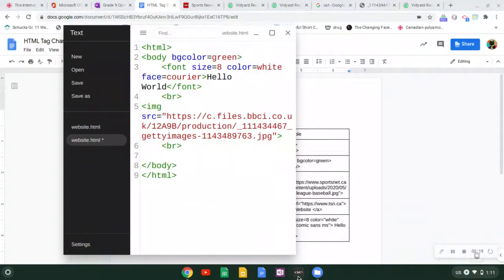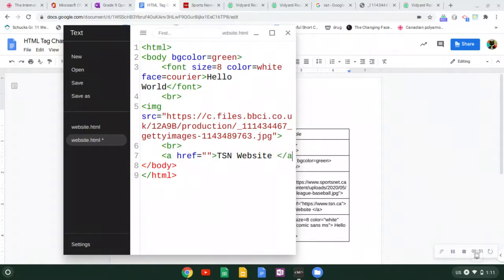How to use the Hyperlink Button Tag